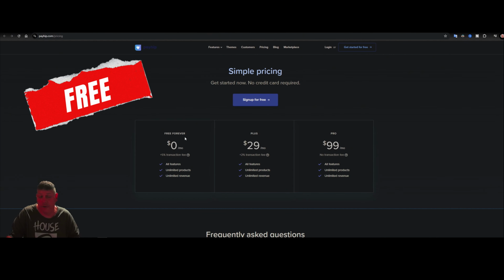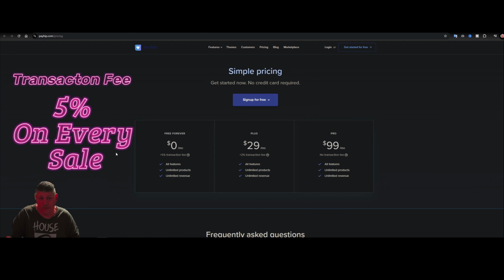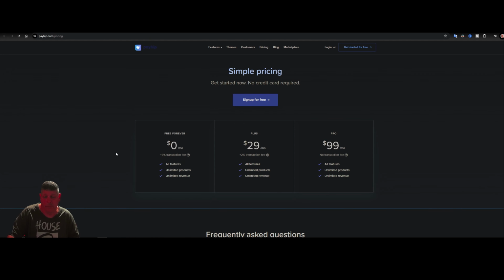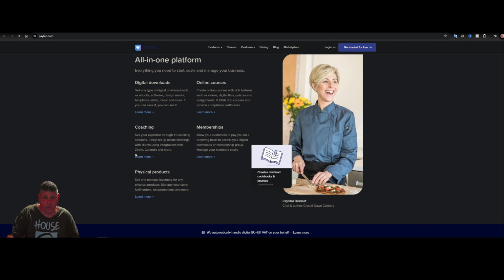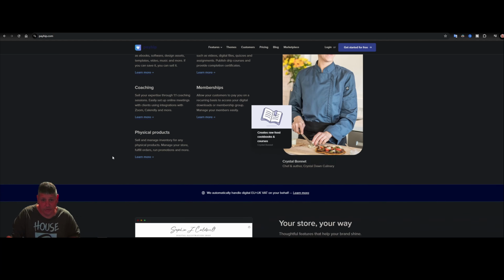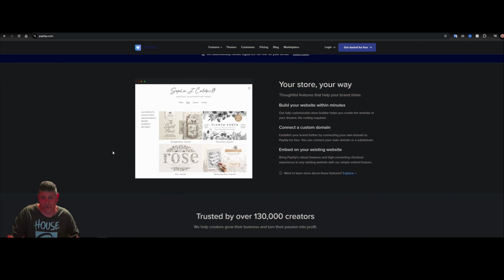How To Sell Your Merch Free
How To Sell Your Merch Free           Paid Promotional Video
Welcome In This Video, I'll show you how to sell your merch for free using payhip.com. Whether you're looking to sell digital products, physical goods, or services, Payhip offers a seamless platform with just a 5% fee per sale. Learn how to set up your store, list your products, and start earning today!

    Key Features:

Sell Digital Products Free: Discover how to sell eBooks, music, software, and more with no upfront costs.

5% Fee Per Sale: Only pay a small fee when you make a sale, keeping your initial investment low.

Referral Program: Earn 25% commission by referring friends to Payhip. Join our referral program and start making extra income!

Easy Setup: Follow our step-by-step guide to get your store up and running in minutes.

Budget Tech Tips: Learn how to maximize your sales with budget-friendly tech solutions.

     Watch Now:  Don't miss out on this opportunity to start selling your Merchandise for FREE !

👉🎮 Want to stay up-to-date with the latest FREE Games and get exclusive reviews, insights, and budget tech?💰💸

Also on You Tube , Amazon Music and Apple 🍏  Music

In Game Gamer tags : chasharperUtube
Star Wars The Old Republic : Chasar, Chazilla , Sirchas

How to sell merch free, Payhip tutorial, sell digital products, 5% fee per sale, BeatzbyChas, referral program, earn commission, budget tech, online store setup, sell eBooks, sell music, sell software, digital products, free online store, Payhip referral program, make money online, budget tech tips.